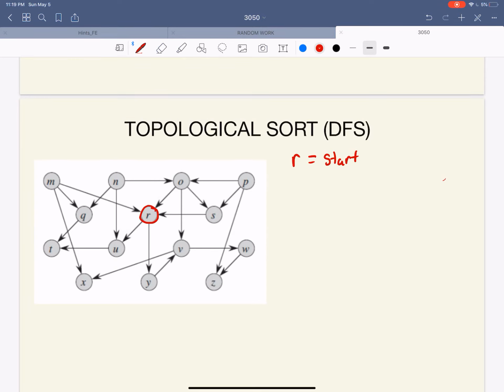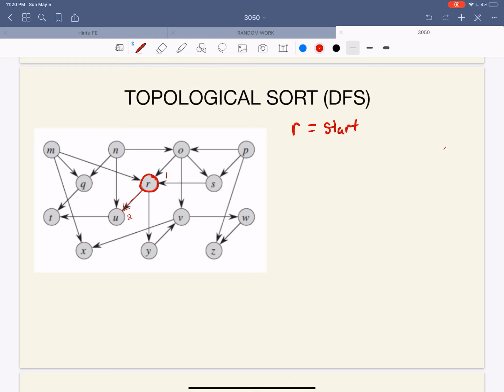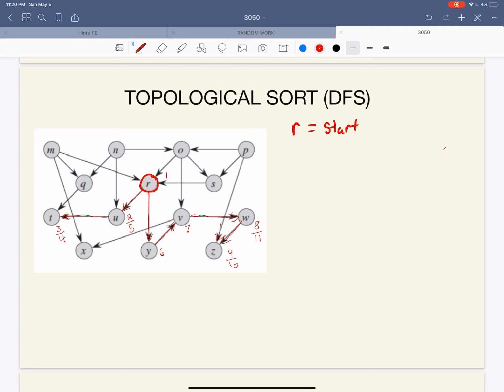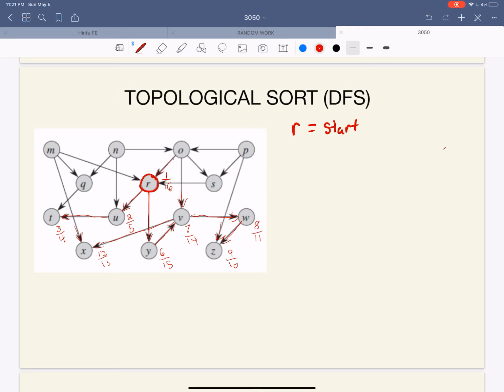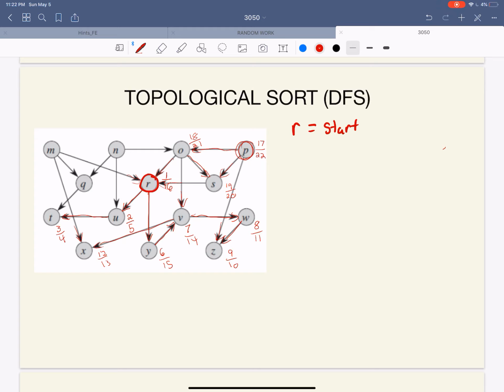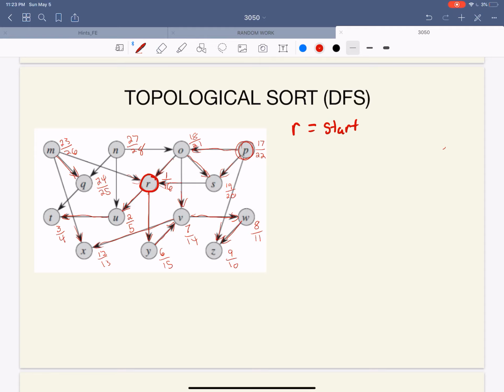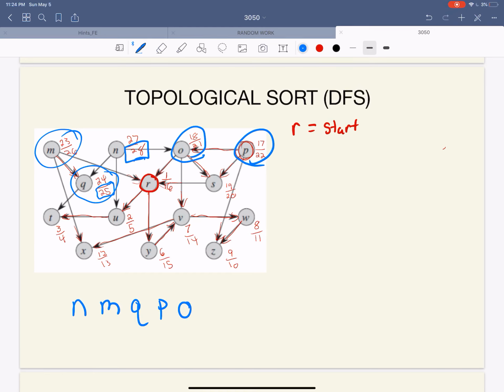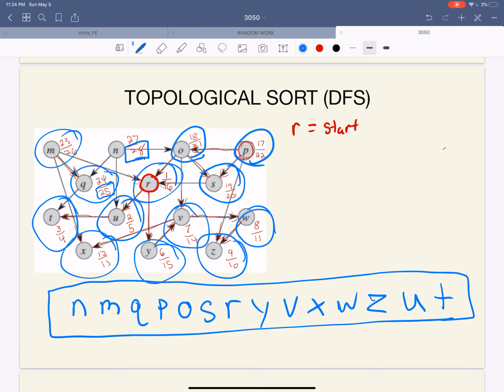Topological Sort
Shows how to use topological sort with a Depth first search and time stamps.